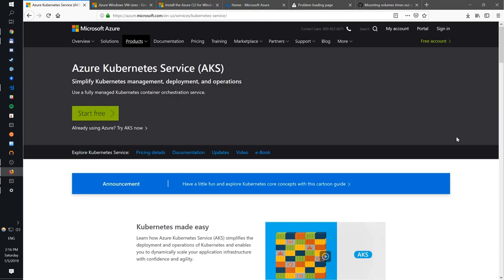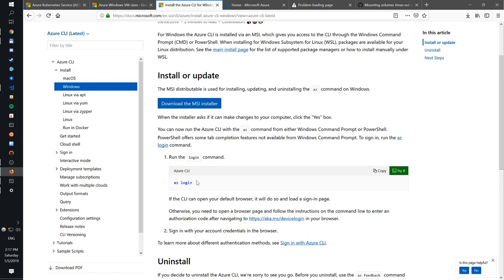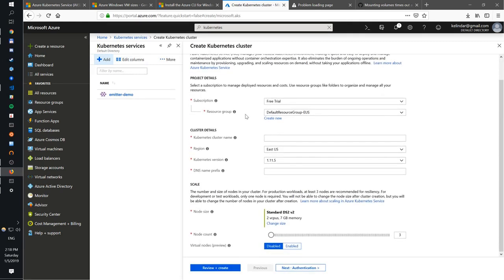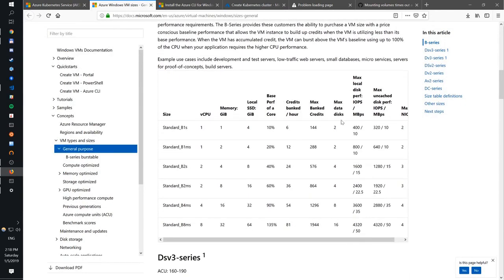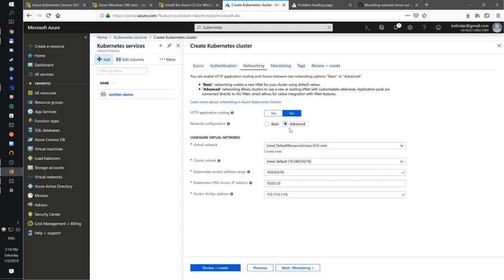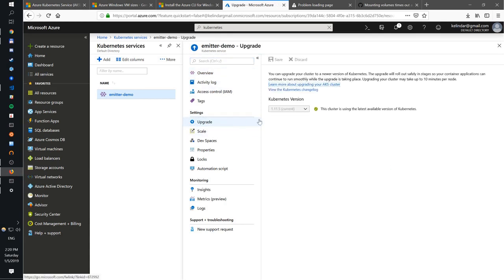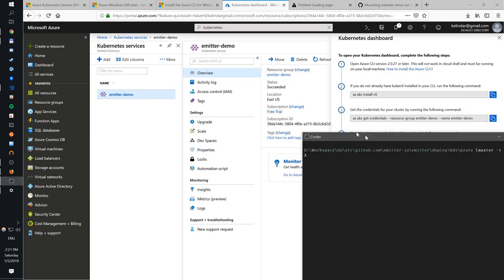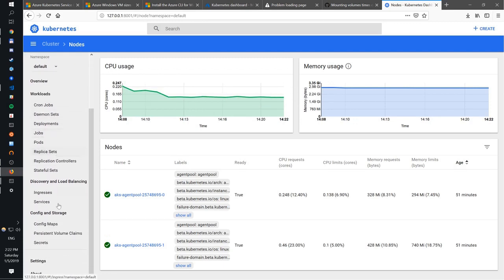Kubernetes with Azure | How to Setup Kubernetes Cluster and Access Dashboard on Microsoft Azure.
This video shows how you can get a simple Kubernetes cluster up and running And Kubernetes Dasboard Access on Microsoft Azure.